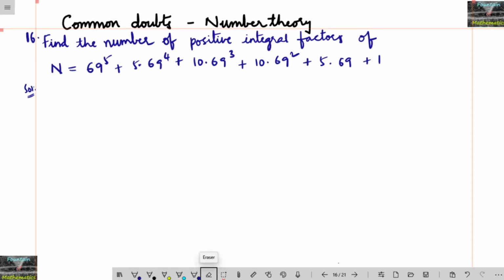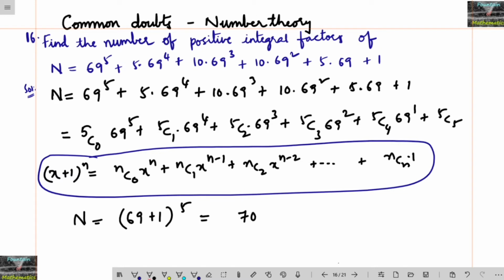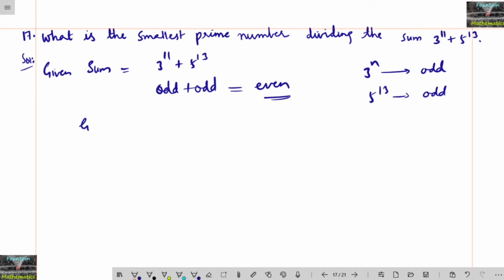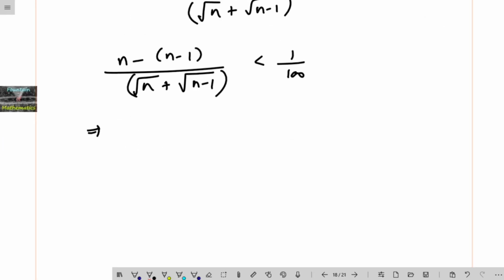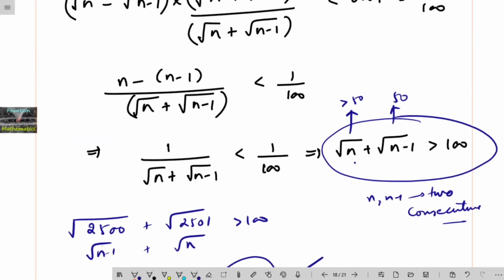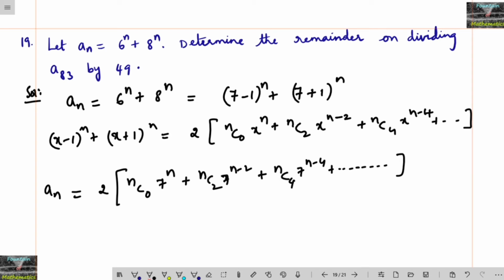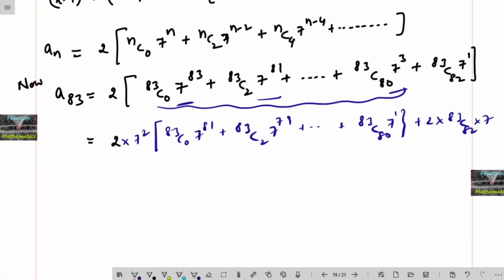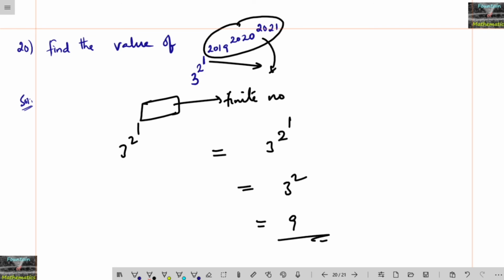Common doubts-Number system-IIT-Foundation/JEE Mains/NTSE/Olympiads/competitive-Must practice-Part 3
Common doubts in Number system for IIT-foundation (classes 8 to 10)/JEE Mains / NTSE/ Olympiads and other competitive exams ...Must practice problems
One of the most important part in mathematics is Number system, which includes various models in different areas. Some of the most common doubts asked problems were discussed here in this part 3.
Similar work will be done in other topics also.